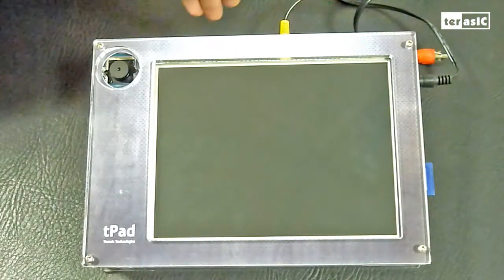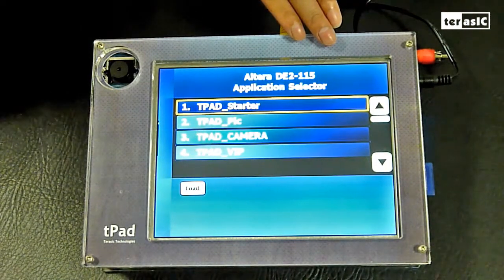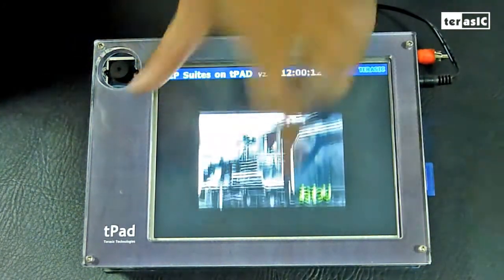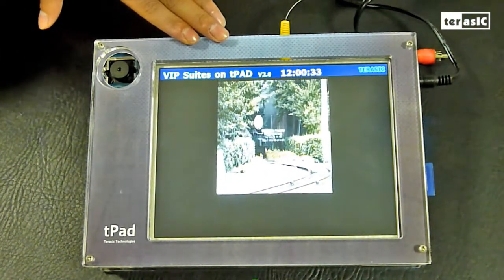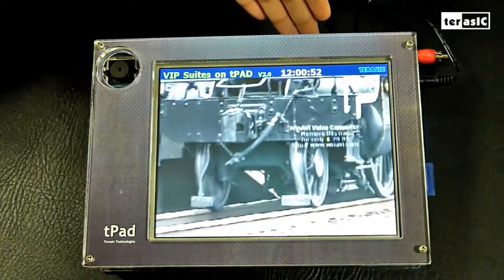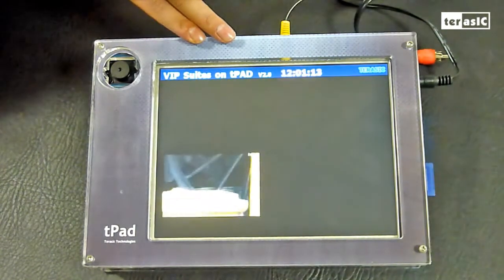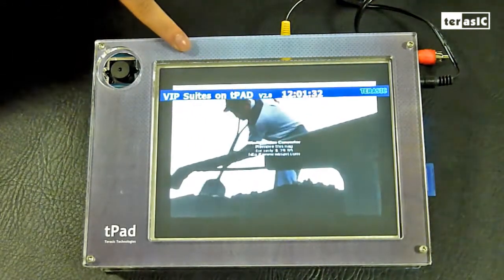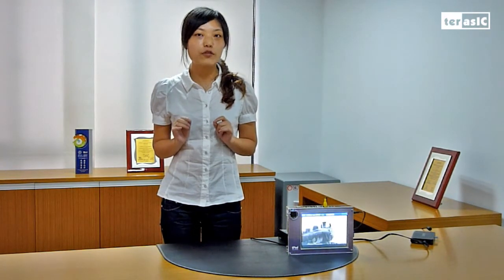tPad Application Selector Demonstration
The tPad Embedded Evaluation Kit, with the DE2-115 board targeting the Cyclone IV FPGA, as well as an LCD multimedia touch panel and a 5-Megapixel digital image sensor module being equipped, is a comprehensive design environment with everything embedded developers need to create multimedia-based systems.